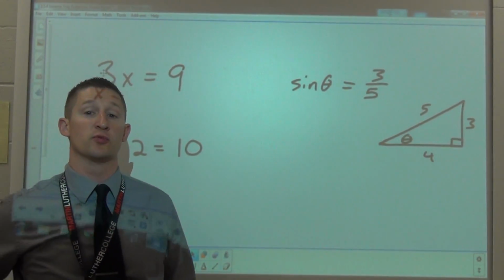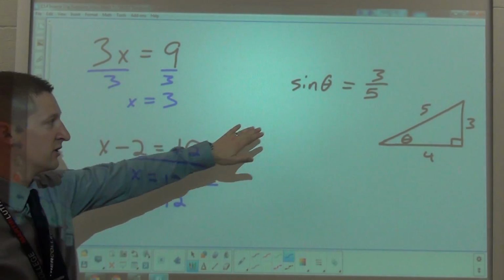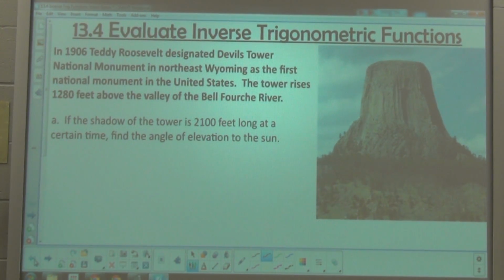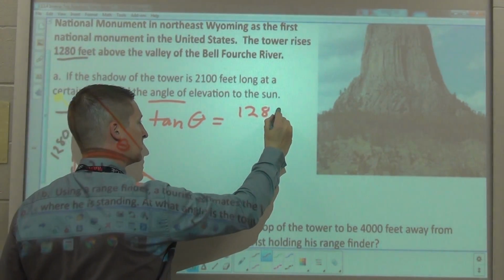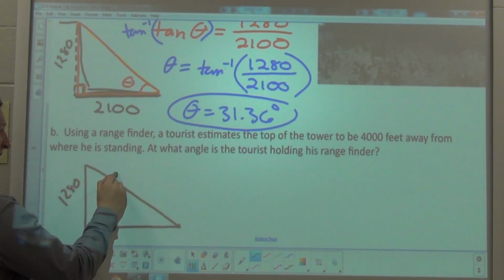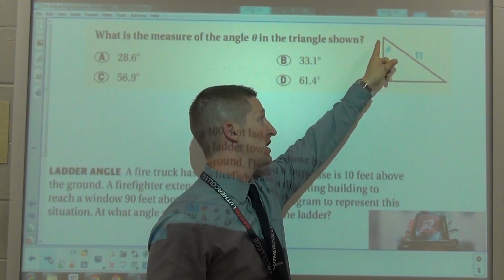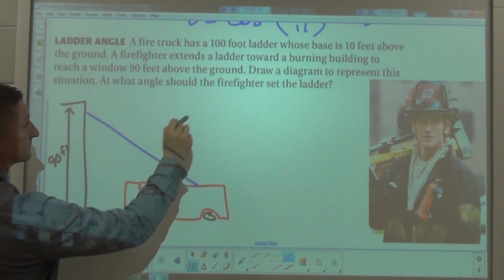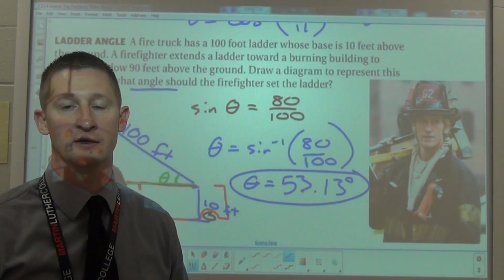Inverse Trig Functions